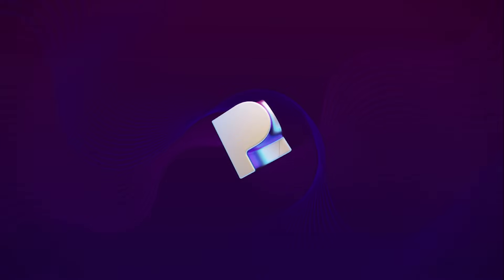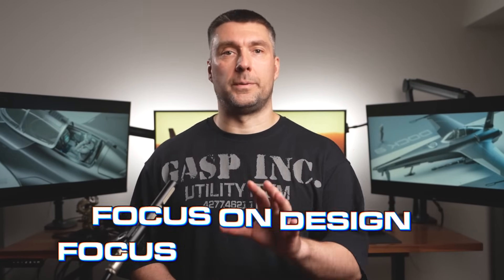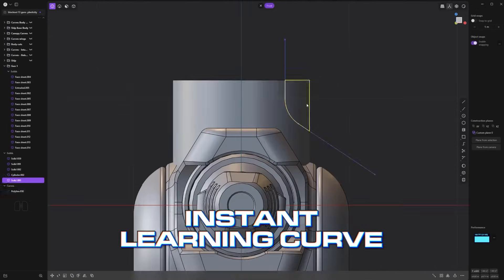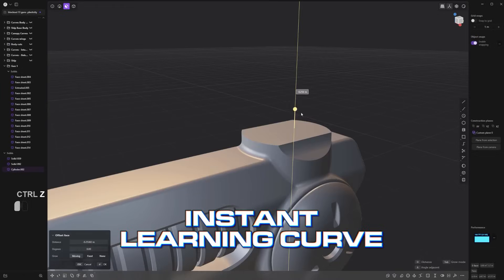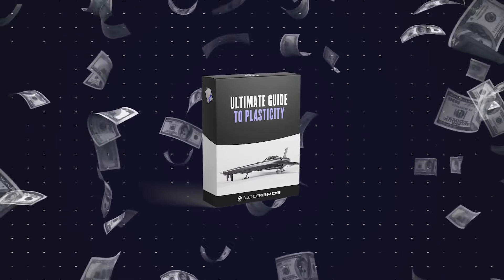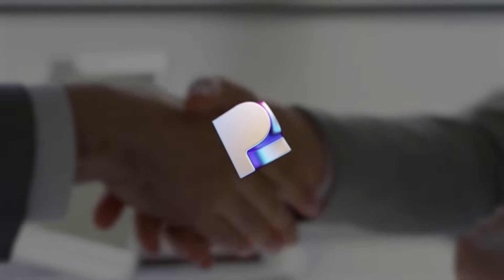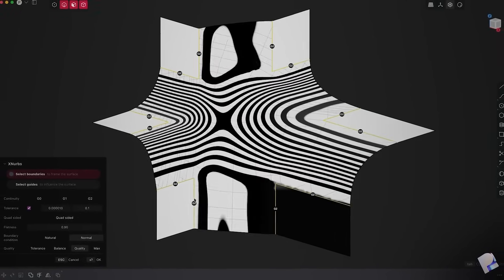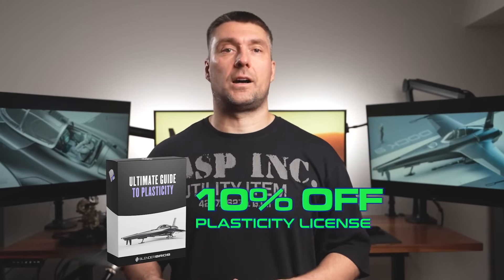The ULTIMATE Guide To Plasticity (Beginners & Intermediate)